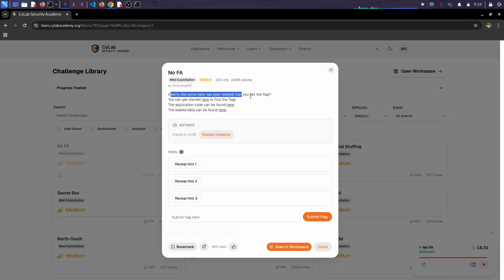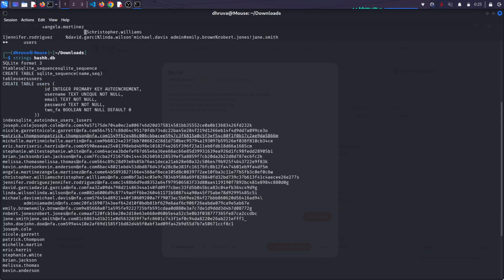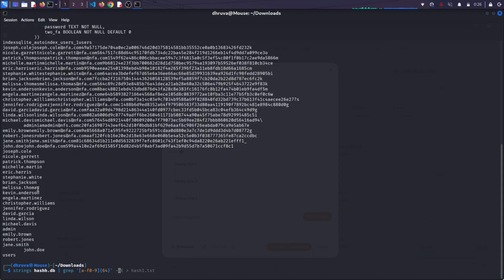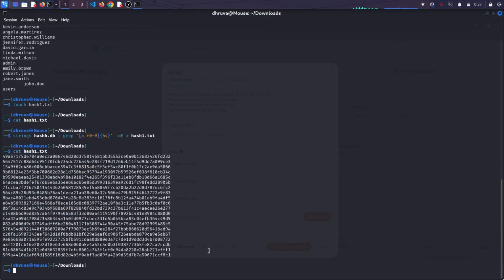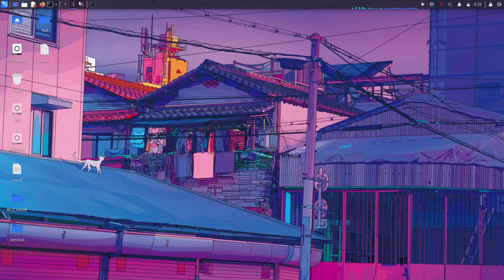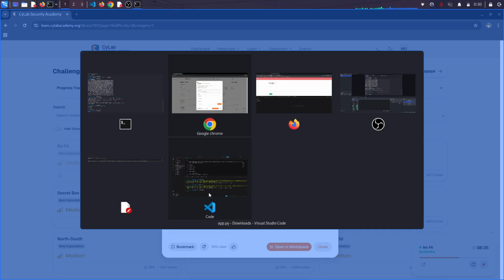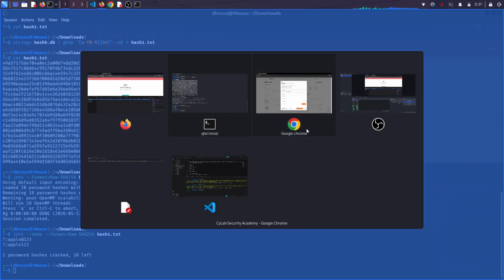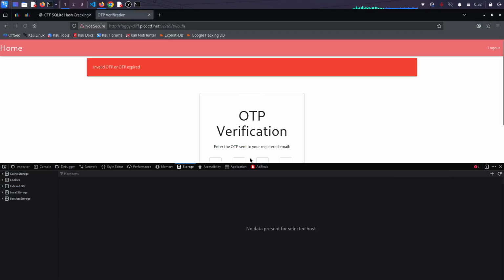how your neighbour lost his account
bread